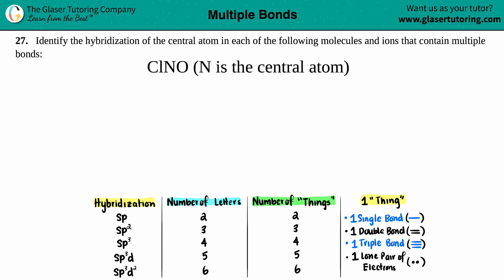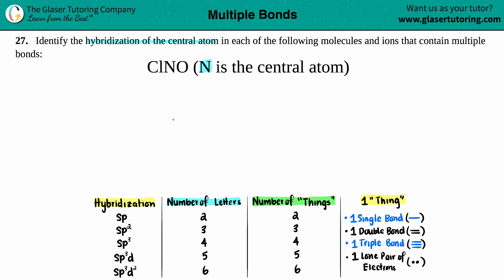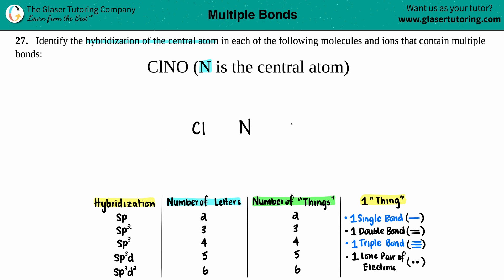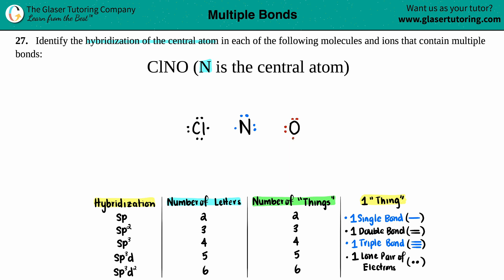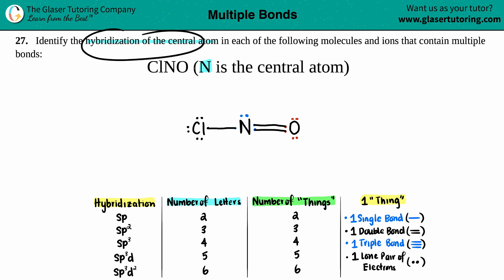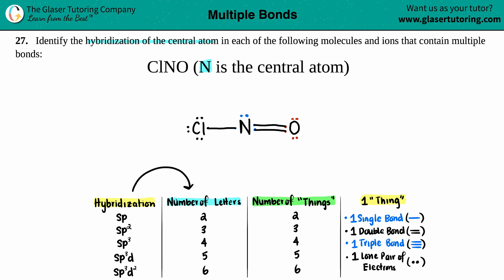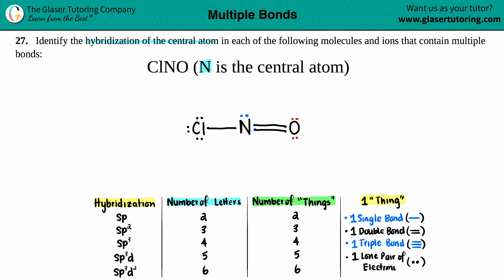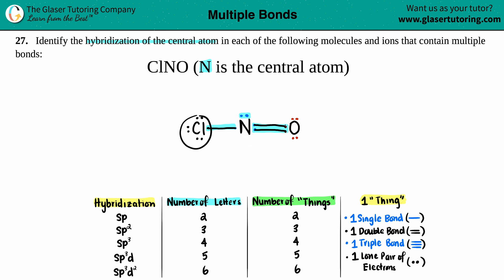8.27a | How to find the hybridization of the central atom in ClNO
Identify the hybridization of the central atom in each of the following molecules and ions that contain multiple bonds:
ClNO (N is the central atom)